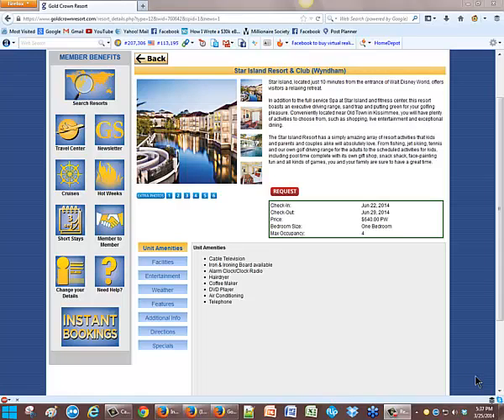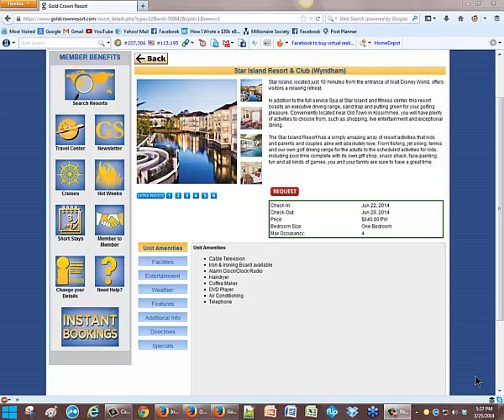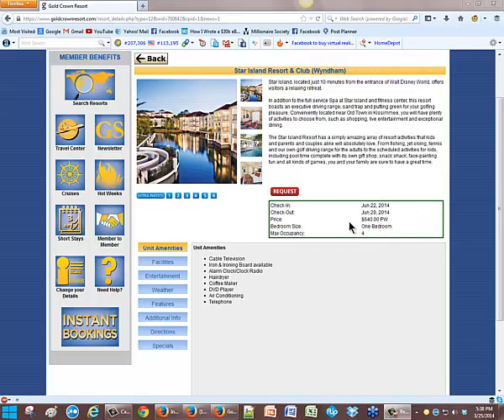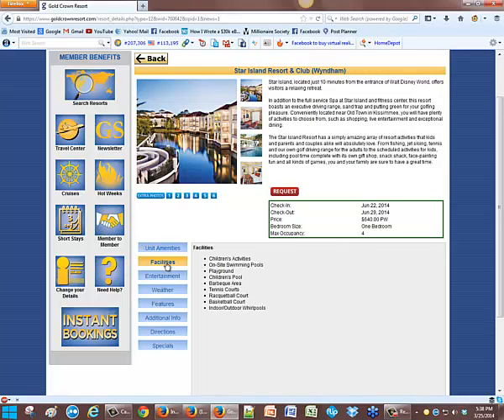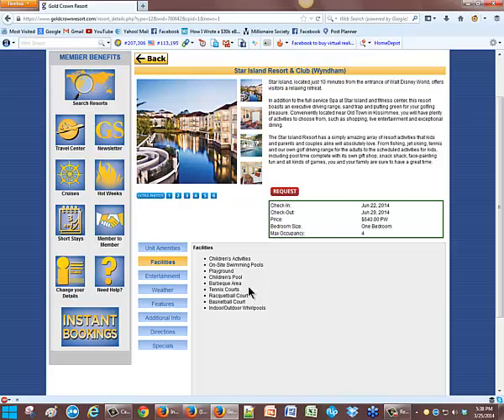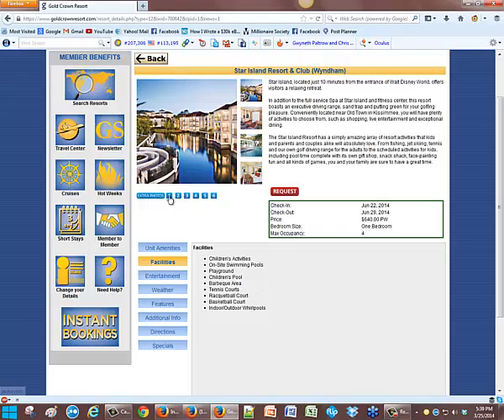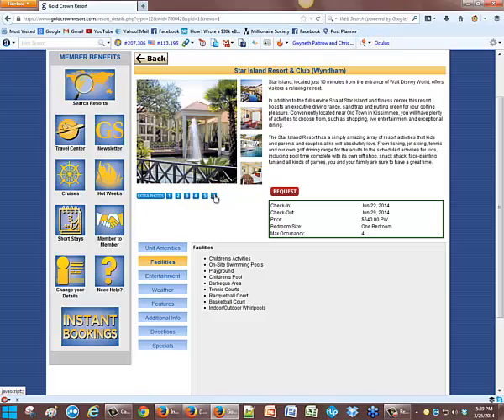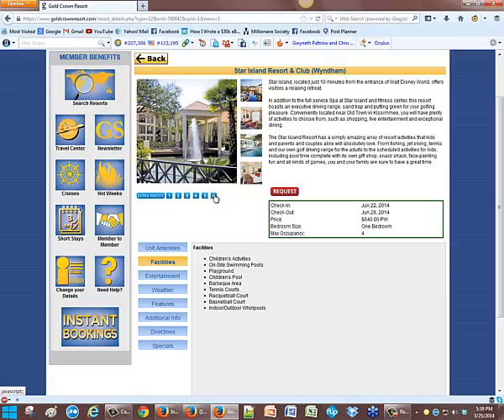Star Island Resort & Club (Wyndam)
Discount travel at its best

:26 Located near Walt Disney World
:38 Whole week price
1:30 Inside the travel membership